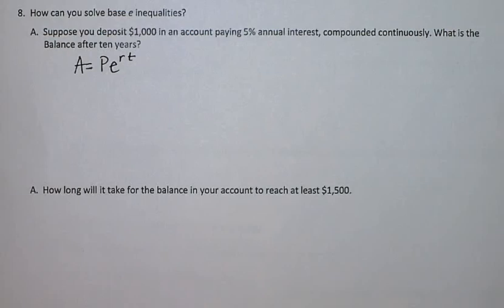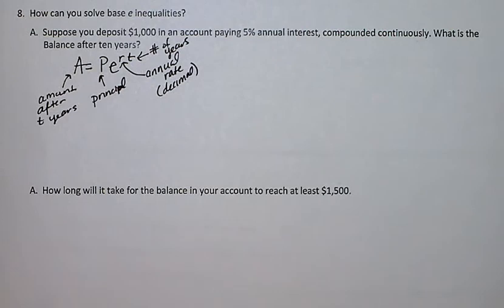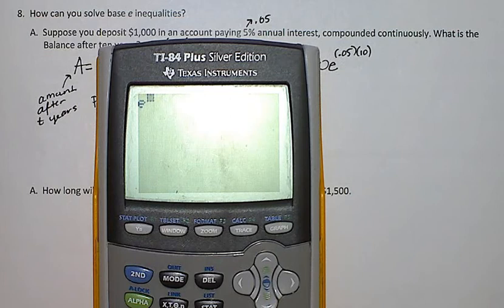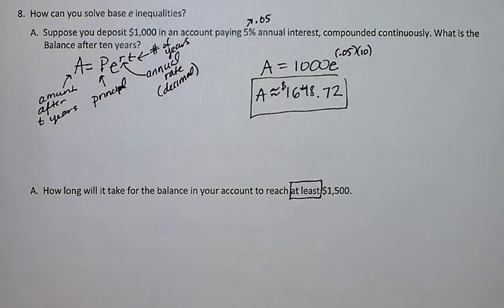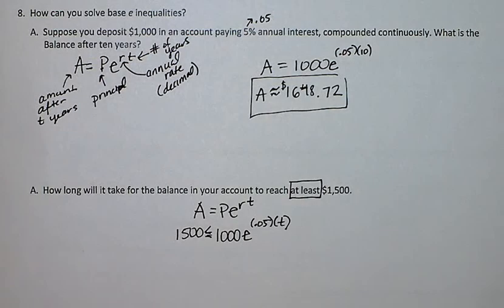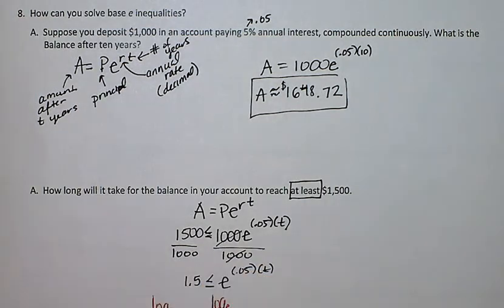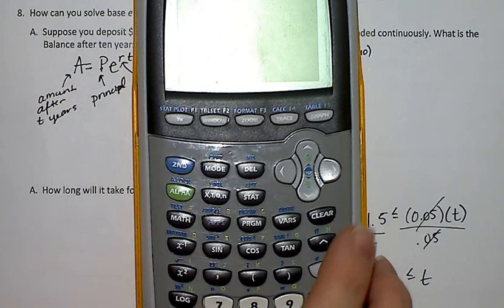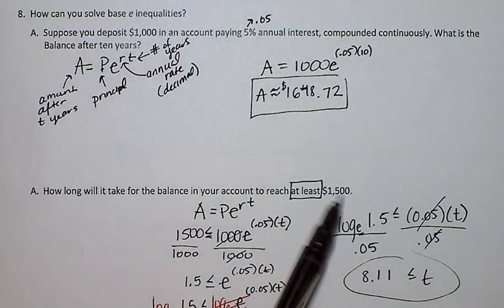Base e & Logarithmic Functions - Example 8